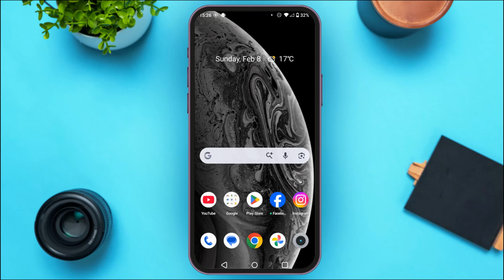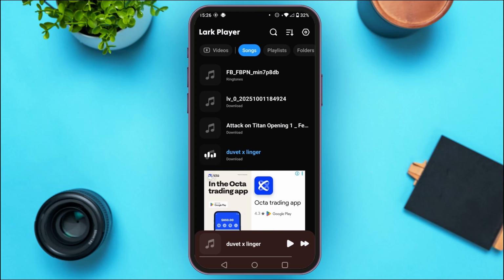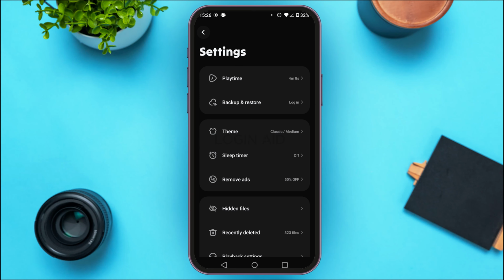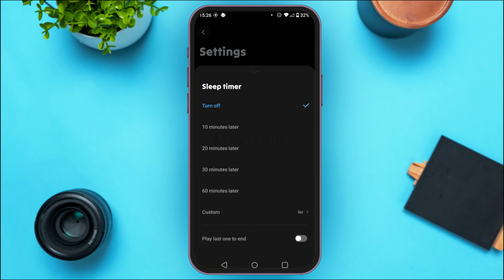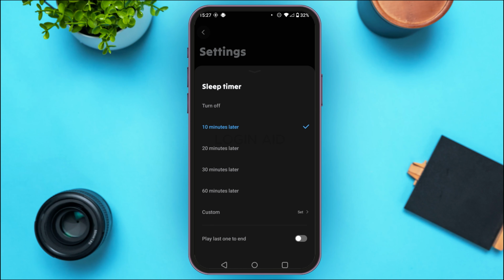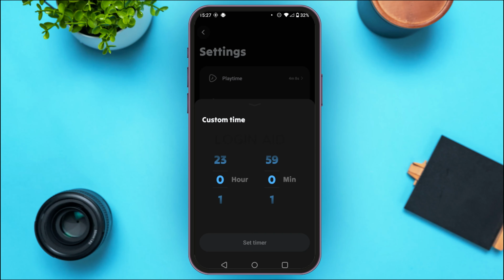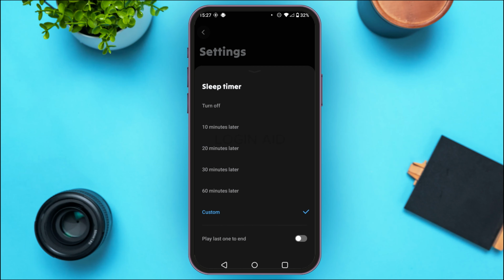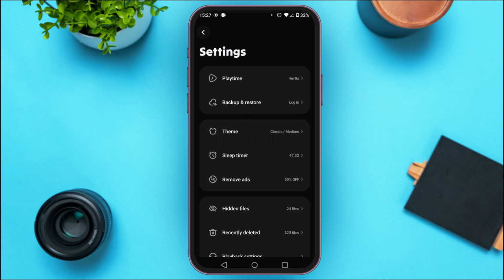How To Turn On Sleep Timer On Lark Player | Enable Sleep Timer Feature In Lark Player 2026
This tutorial covers the complete process, including opening Lark Player settings, selecting the sleep timer duration, and managing playback behavior when the timer ends. Learn how to fix issues if the sleep timer option is missing or not working, and ensure smooth music playback until the timer stops it automatically.